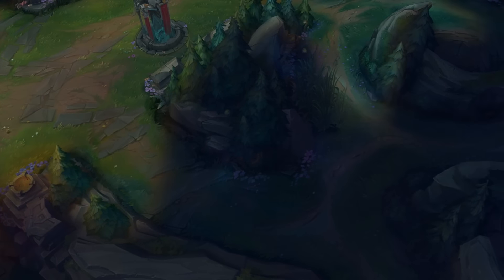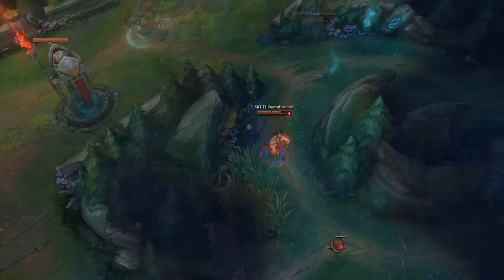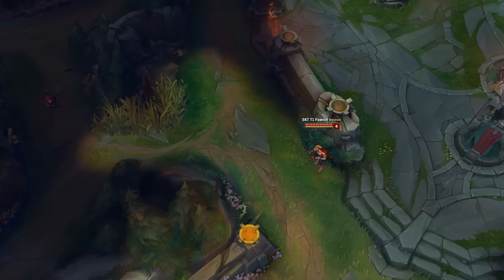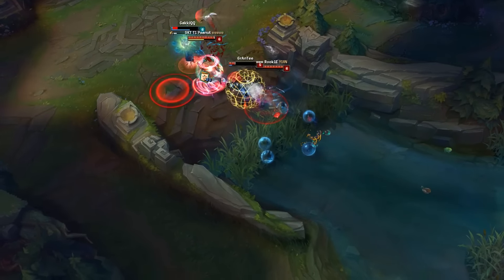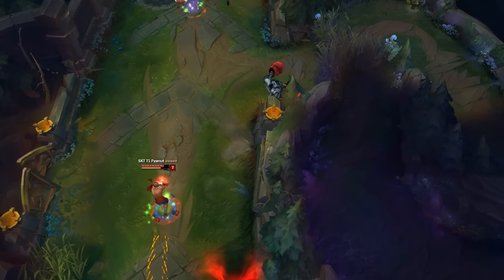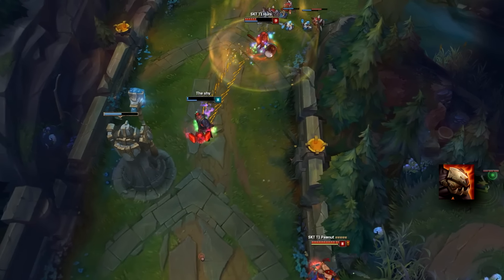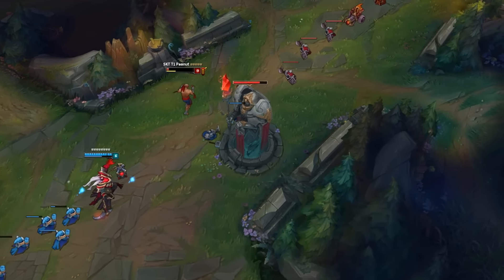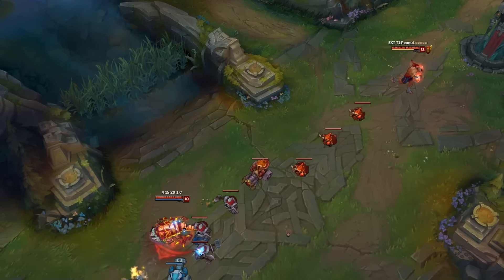NEW RANK #1 KOREA LEE SIN BUILD - SKT Peanut 70% Win Challenger - League of Legends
SKT Peanut uses this Lee Sin build in almost all of his ranked games, and has achieved rank 1 in Korea with a 70% win rate with it!